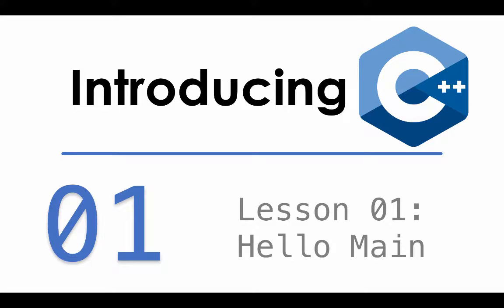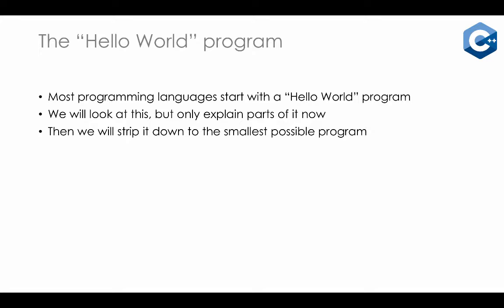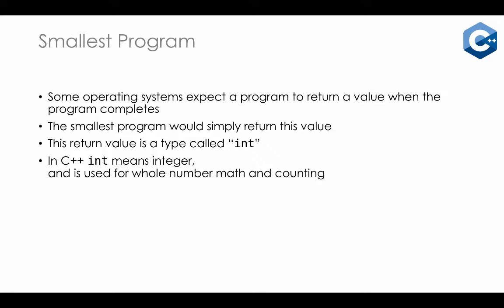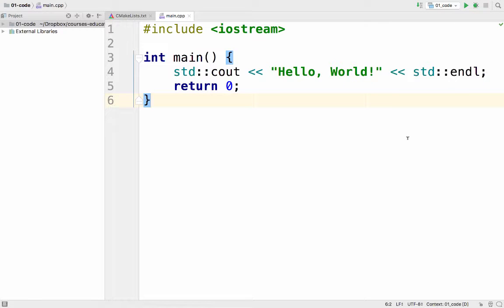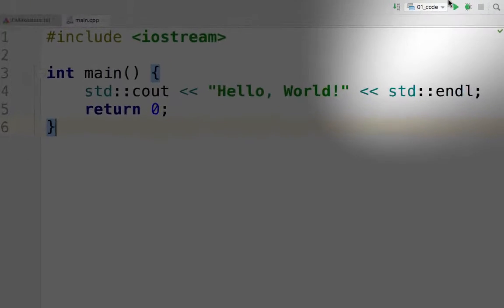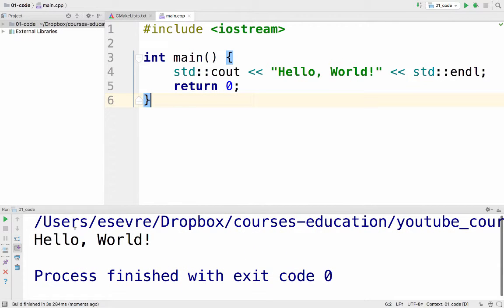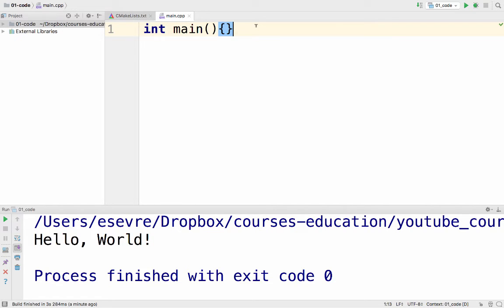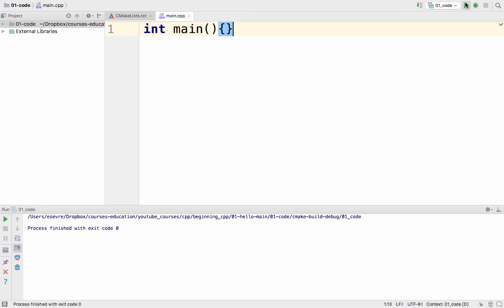Introducing C++ - 01 - Hello Main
In this video we look at a simple program, and begin thinking about how programs work. Later lessons will look in more depth at all the details in this program.